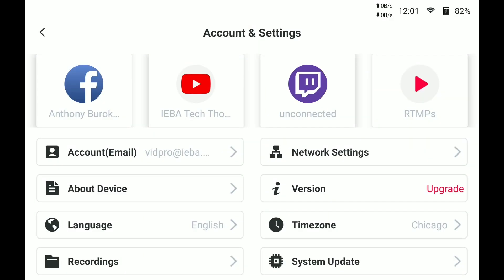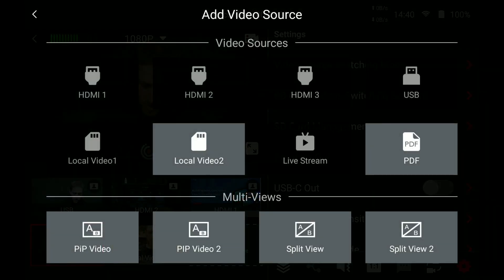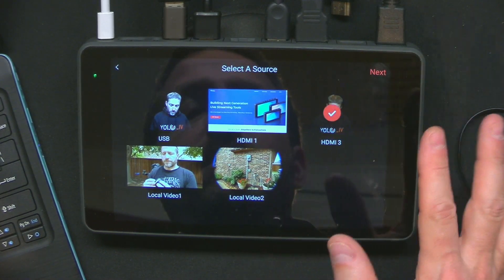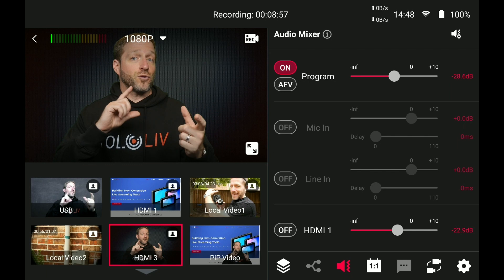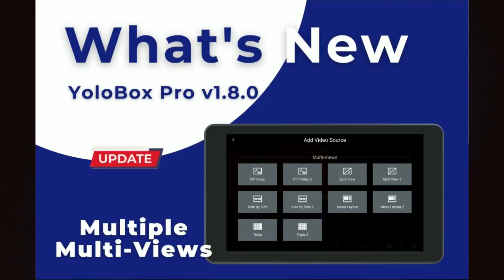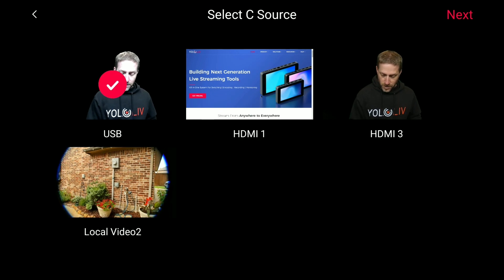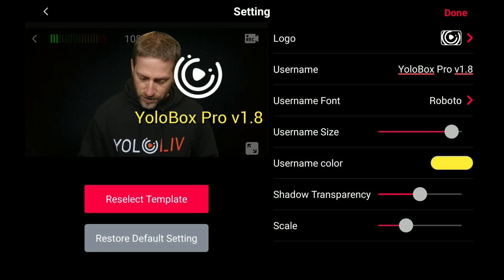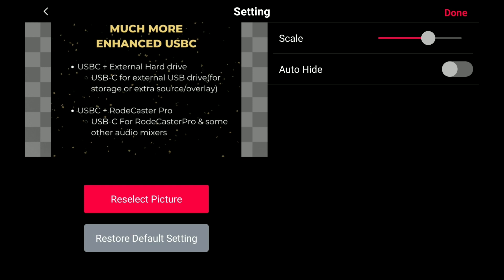What's New in YoloBox Pro v1.8.0: More than 10 video sources, USBC for external driver and more!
What's new in YoloBox Pro v1.8.0 - More than 10 video sources, USBC for external drive and audio mixer, overlay auto-hide and many more!

Timestamps:
00:00 Installing v1.8.0
01:25 Switch 10+ video sources
06:50 USBC for external hard drive and Rodecaster Pro
10:18 Change sub screen shape
11:31 Auto-hide for overlays
14:19 Fade to black
18:24 Warp up

3 ways to optimize your internet for live streaming with YoloBox